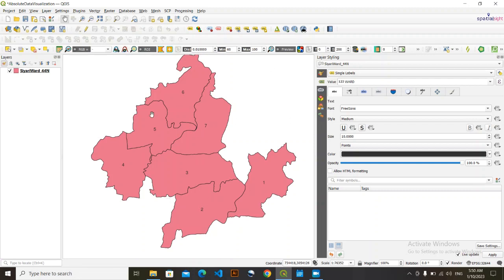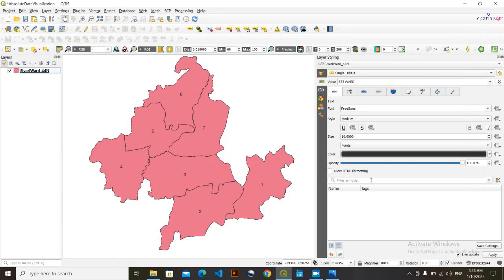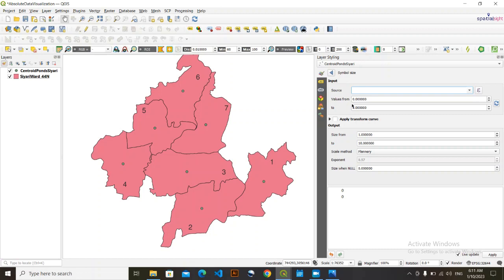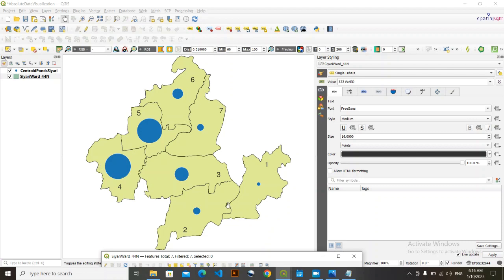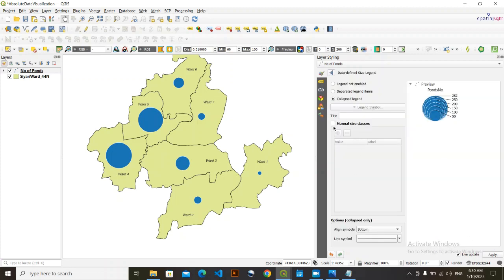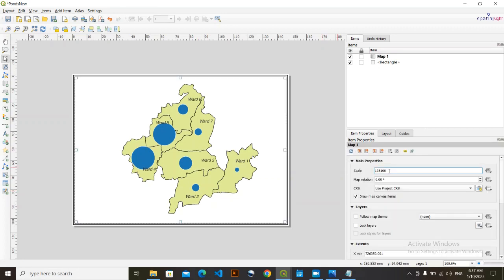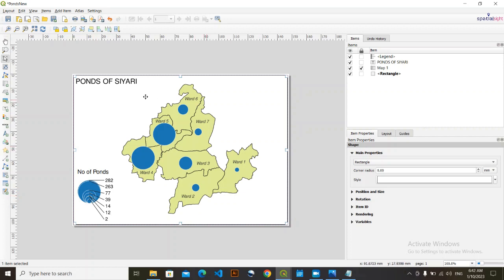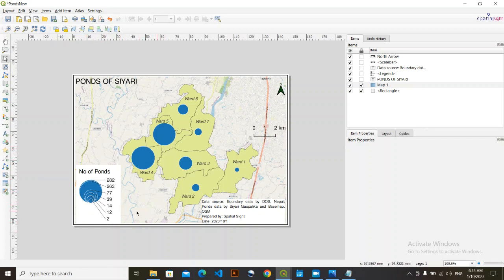Proportional Symbol Map in QGIS? | Absolute Quantitative Data Visualization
Proportional symbol map represents absolute quantitative data with the help of symbols or picture. Larger the symbol larger the magnitude and vice-versa. Generally, concentric legend is used to represent such maps.
This tutorial is about visualizing ponds data of each wards of a geographic unit. After completion of the tutorial you will be able to visualize your own absolute quantitative data.

0:00 Intro
1:16 Loading data
1:50 Centroid from shapefile
4:52 Symbology
11:33 Labelling
13:42 Concentric Legend
17:25 Map Layout
18:20 Map Element: Border
18:30 Map Element: Map Face
22:08 Map Element: Title
22:16 Map Element: Legend
26:55 Map Element: Data source
27:18 Map Element: BaseMap
27:52 Map Element: North Arrow and Scale
28:12 Map Element: Suggestions and Wrap up